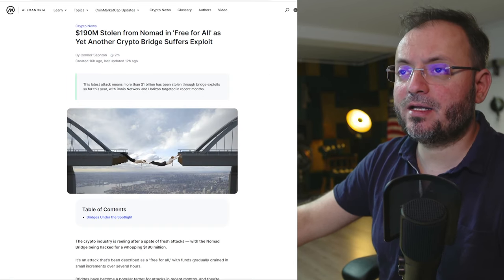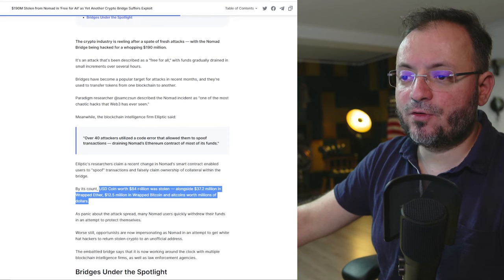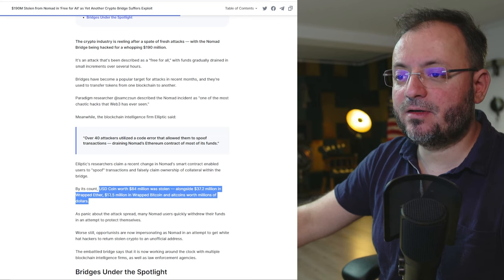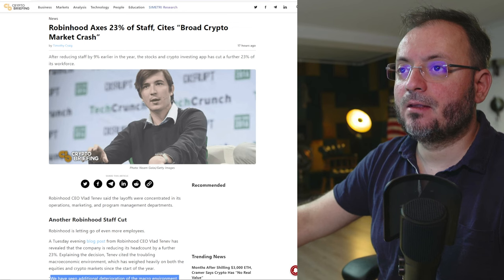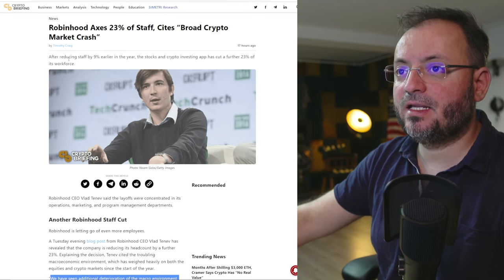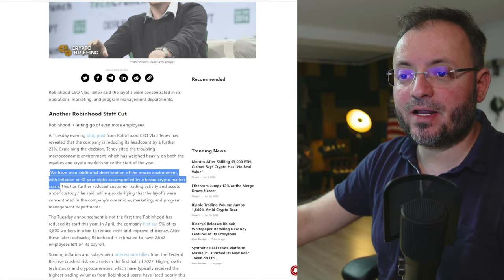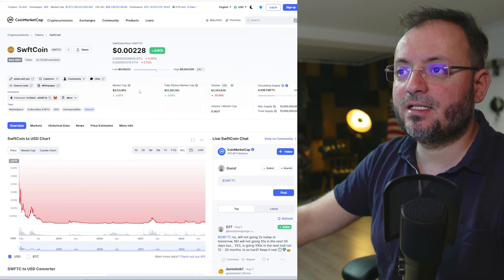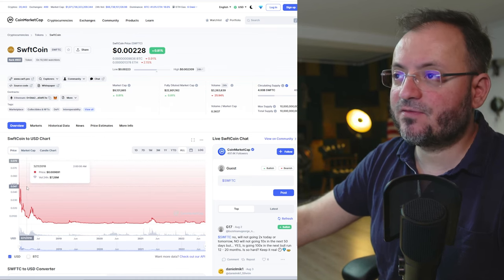550% Profit on QNRX Stock ! I bought the next 10X Cryptocurrency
START COPY TRADING NOW (up to $4.1k in bonus)
Best options trading platform It`s the only platform that gives you the Probability of Profit, so you know exactly what are the odds of winning on an option trade.

Coinbase (get 10 usd back when you deposit first 100 usd)